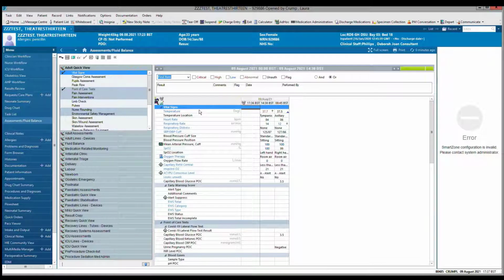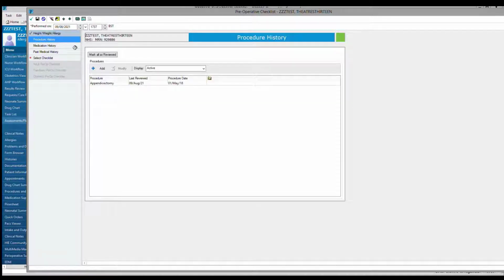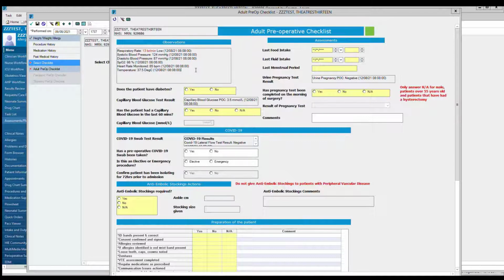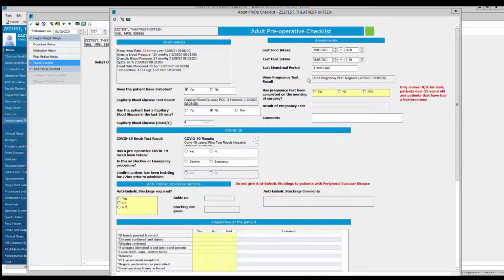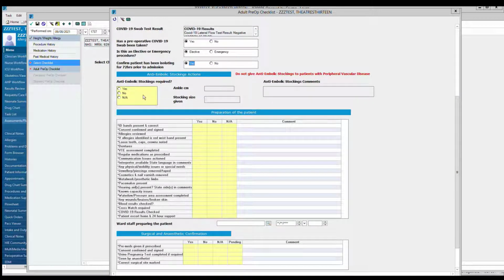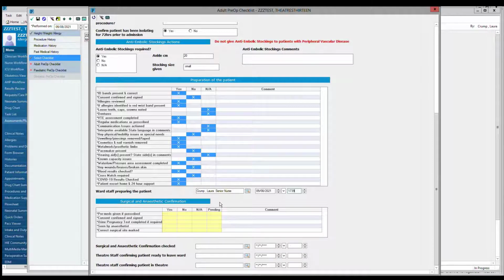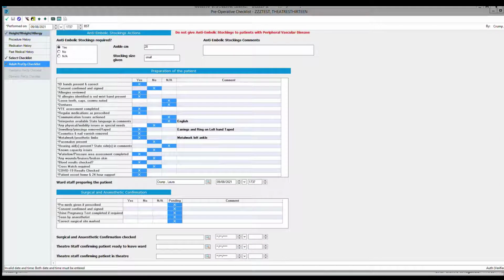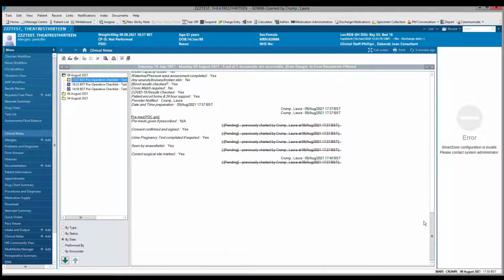Pre Operative Theatre Checklist ADULTS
How to complete pre-operative theatre checklist for adult patients in eCARE